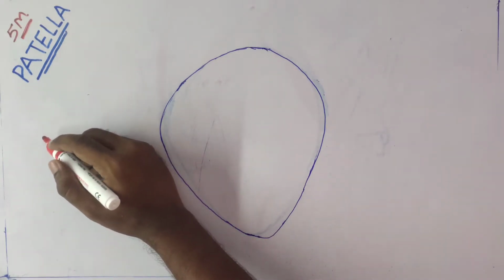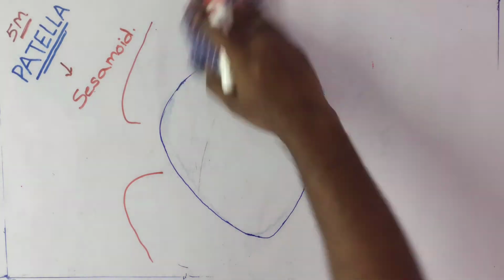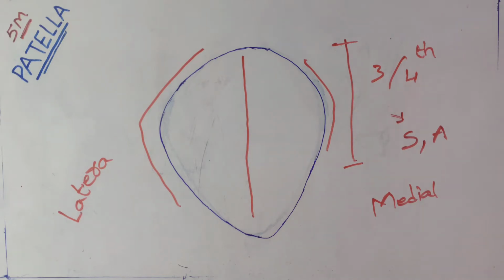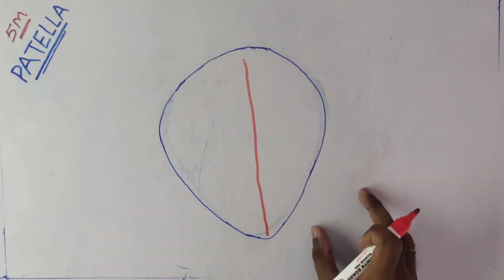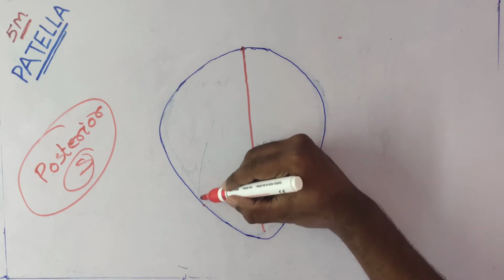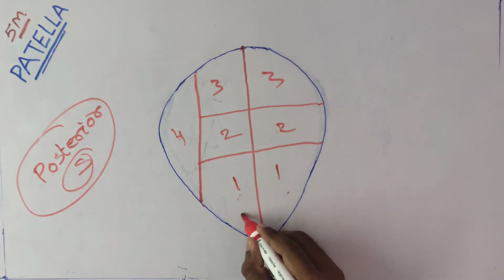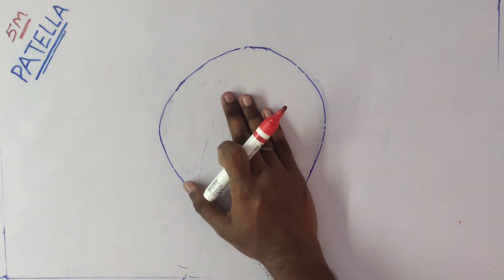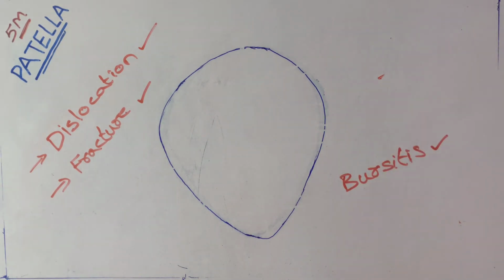Patella anatomy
Today's topics :
               -  Patella bone
               -  side determination of patella.
               -  anatomical position of patella.
               -  features of patella.
               -  clinical anatomy of patella.